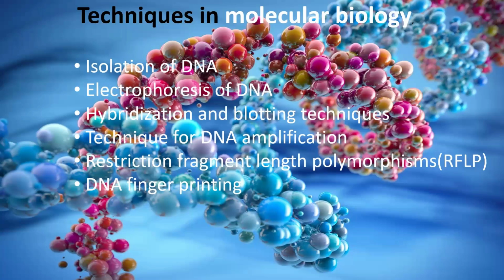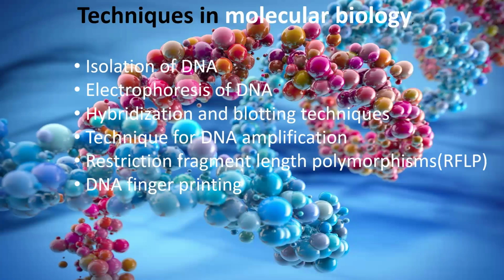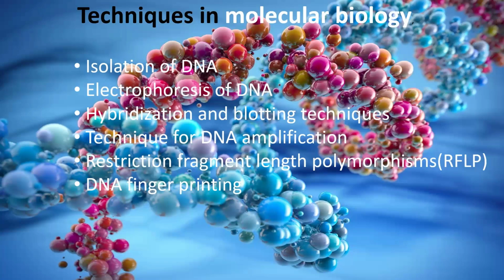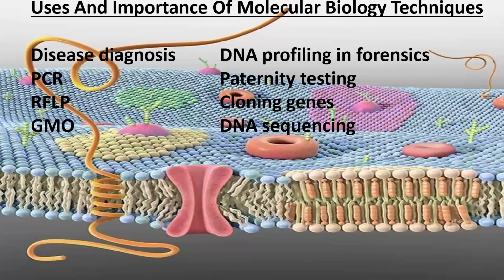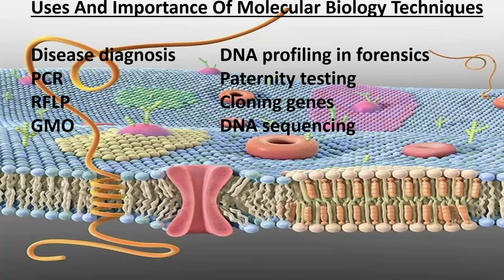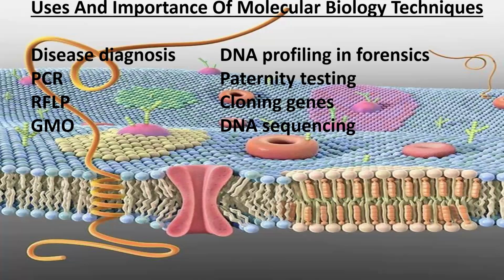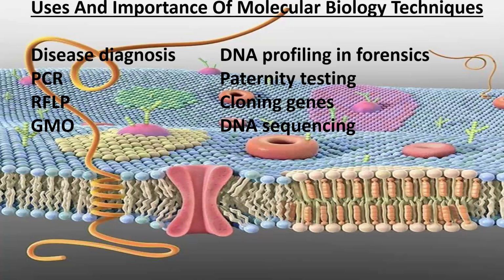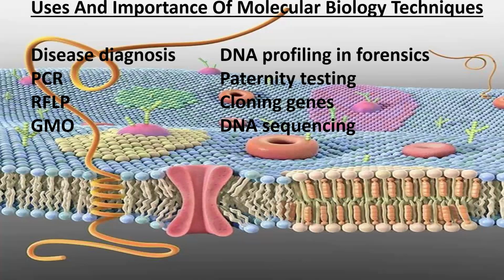"Molecular Biology Techniques: Essential Tools for Biotechnology"biology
Welcome to MicrobioTech Insights! In this video, we delve into the essential molecular biology techniques that are transforming the field of biotechnology. Whether you're a student, researcher, or just curious about the science behind these powerful tools, this video is your go-to guide.